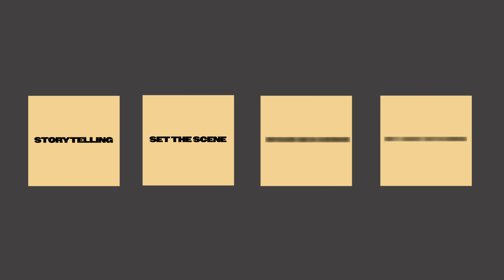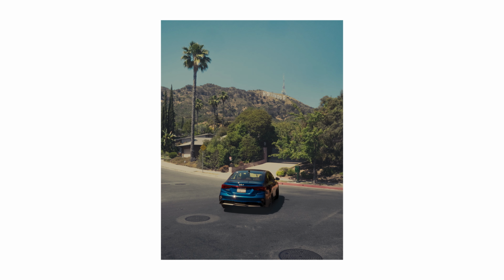Here's why you need a wide lens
In this video I talk about the importance of shooting wide